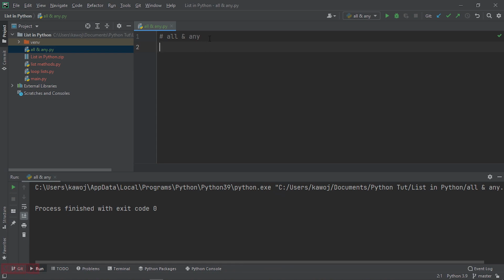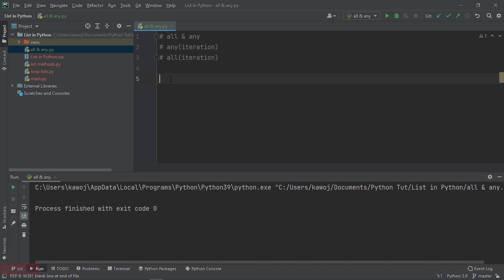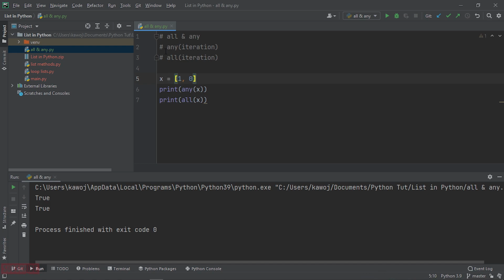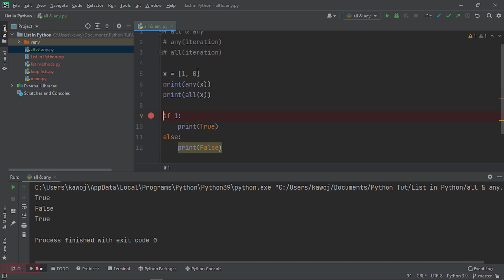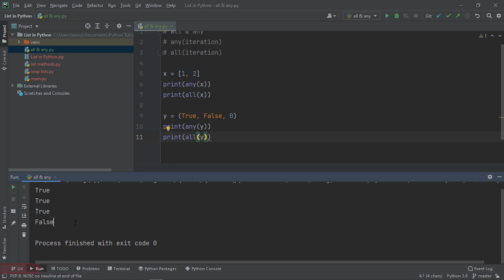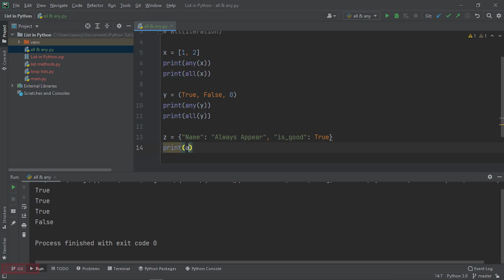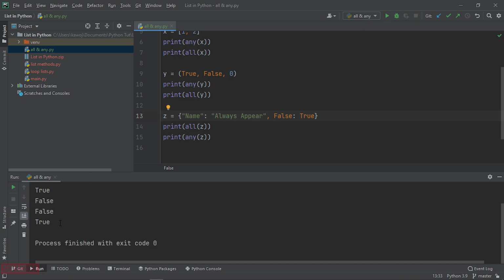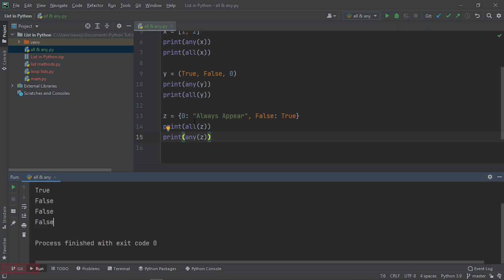Python Tutorial 24 - All and Any Functions | Always Appear